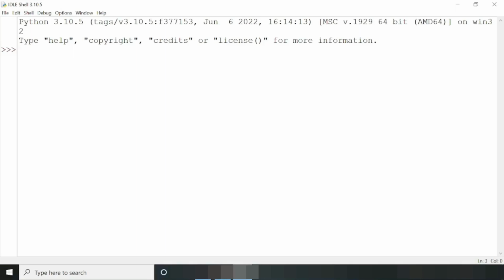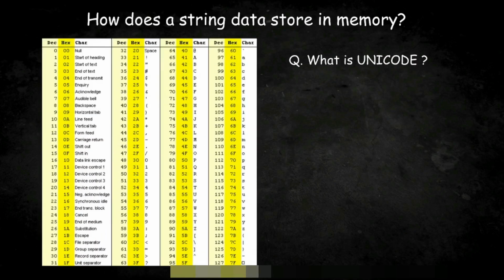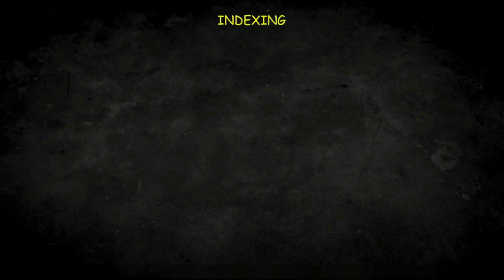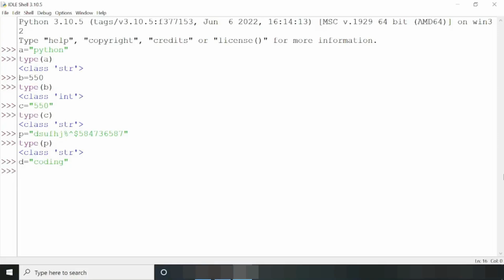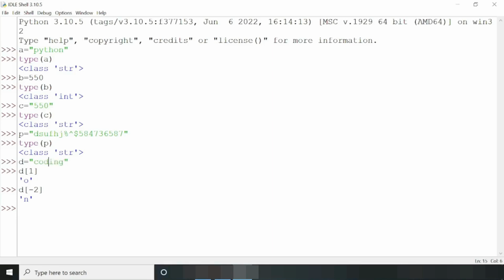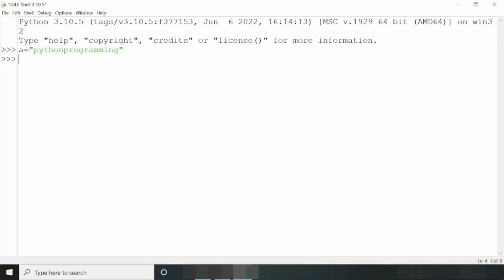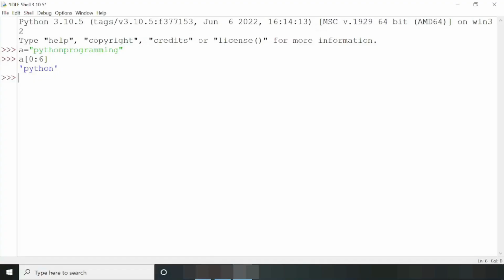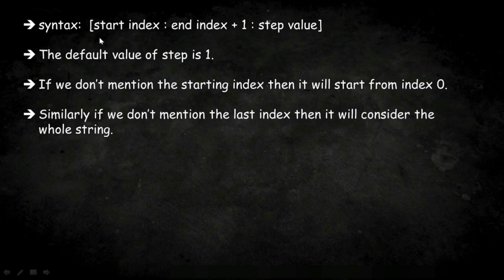Data Types in Python | String | Part-3 | Python Programming| Lecture-9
After Watching this video viewers will able to understand about the data types in python. Data types represent the categorization of data items. In this video a detailed explanation on string has discussed. The concept of data types is one of the fundamental topic in any programming language.

Topics Covered:
1.  How to declare a string data in python.
2.  What is UNICODE?
3.  UTF-8 encoding scheme.
4.  Indexing concept
5.  Slicing concept